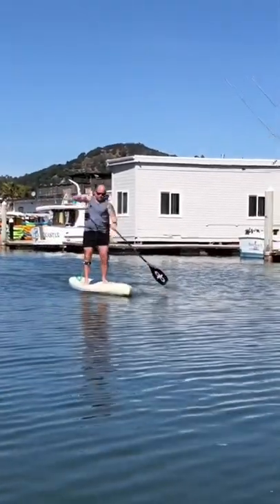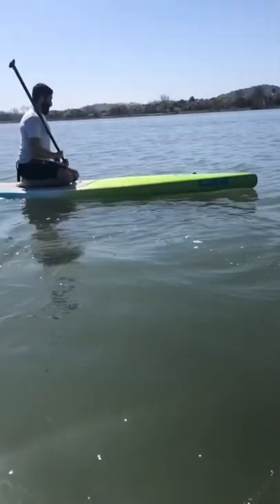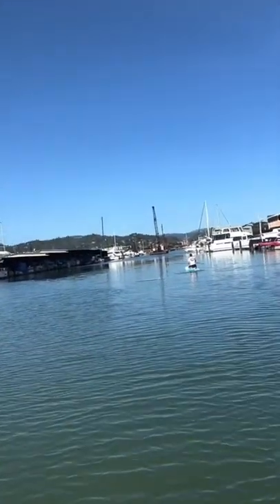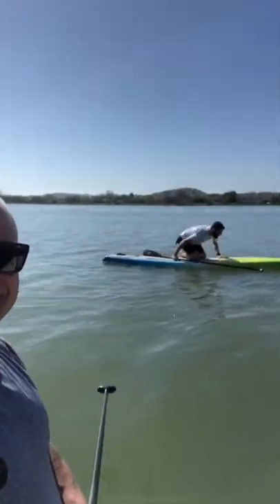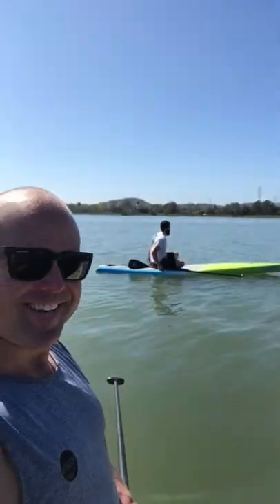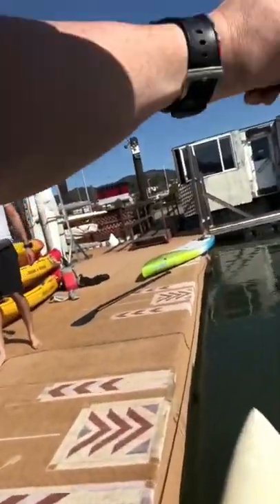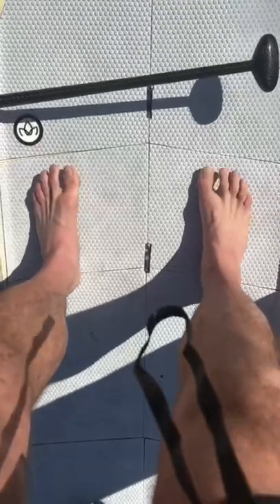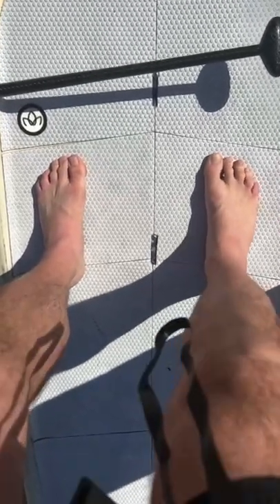Foot pressure, paddling, and skill transfer.